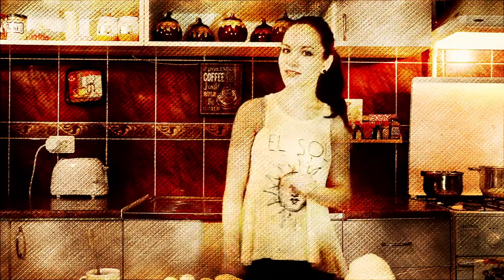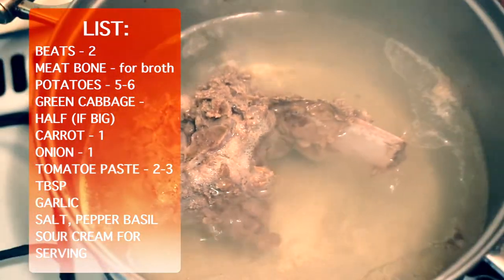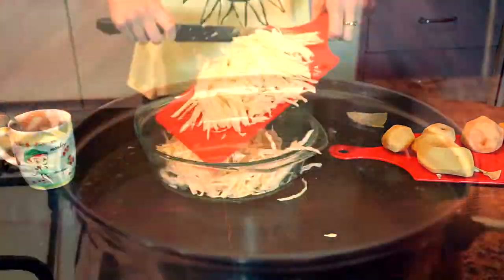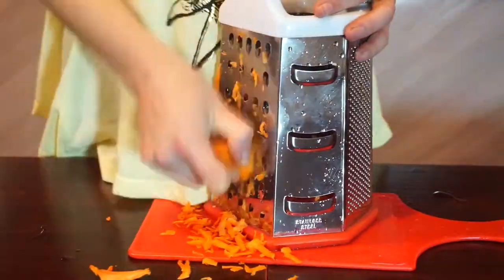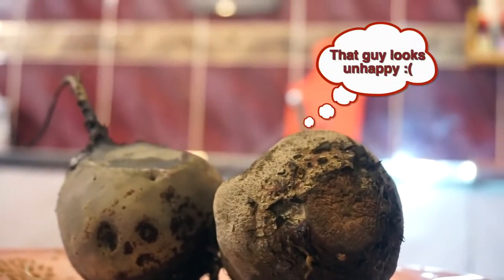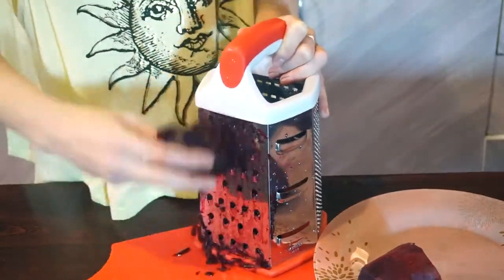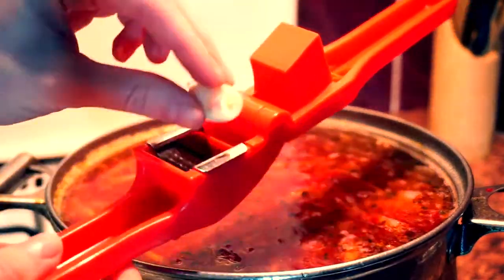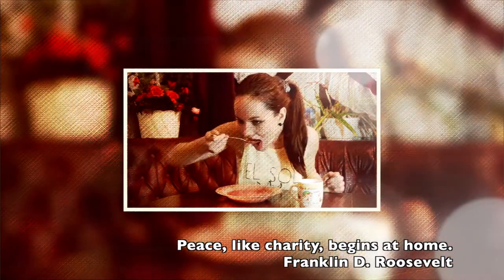Traditional Ukrainian Soup / Borshch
Traditional Ukrainian Soup / Borshch  step by step how to cook

 thousand of men come to Ukraine to find LOVE, "Dream Wife", girlfriend and etc. And its not really easy...
 I understand a lot about Ukrainian women and for sure I know that  is very useful but not all of them. Therefore I want to give important information which you guys can use when you be in Ukraine.

Beautiful Ukrainian Women

Ukraine woman from central region is more fair-haired and has rather moody traits. They are usually of a standard height, small eyes and round face.

Speaking about their personality, these women from Ukraine are very imaginative and fantasy oriented. To conclude, if you have your own ideas about women of Ukraine or just want to share something you can leave your comments under the video.

Also, you can put your thumb up in case you think this information was useful for you.